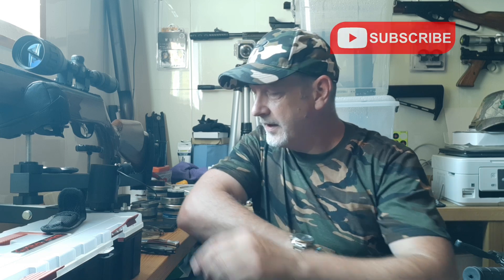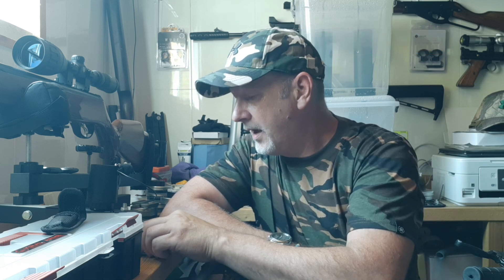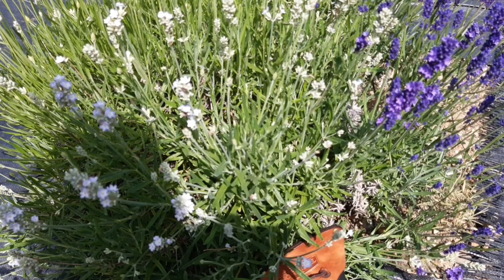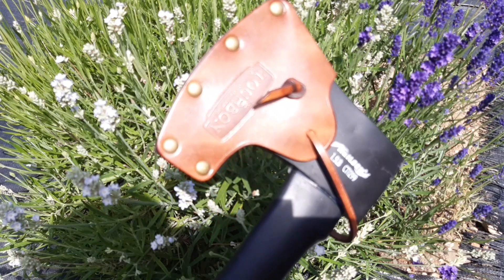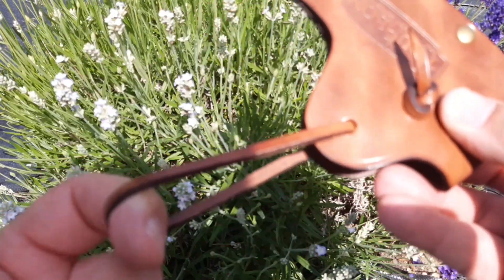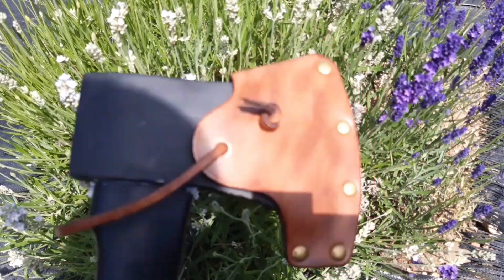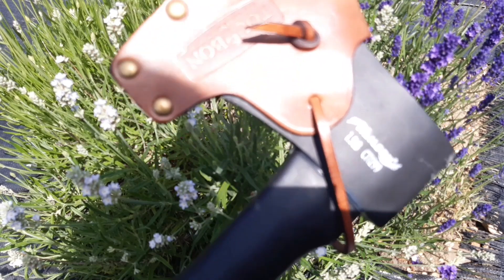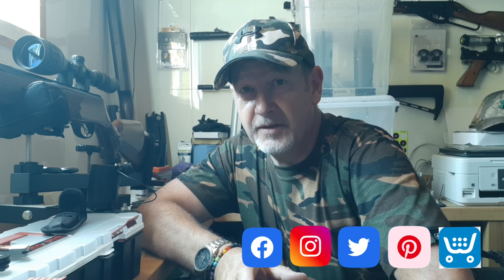Hunting Kit Bushcrafting Axe Cover. From Tourbon Hunting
Tourbon Hunting axe cover, a quick look and review. Hunting Kit first look, axes, knives and tools that fit in a back pack.
Axe cover, BushCraft, BushCrafting, genuine leather, axe head